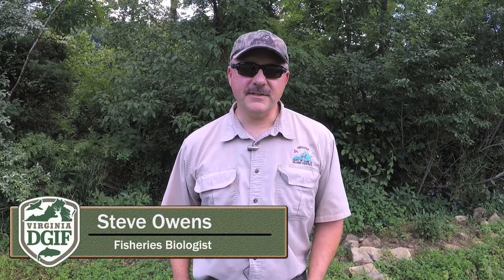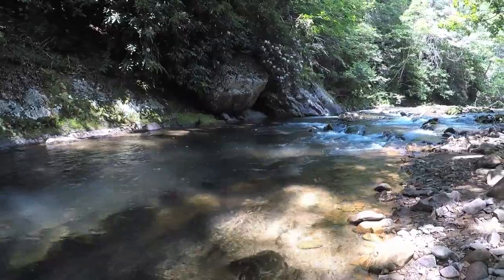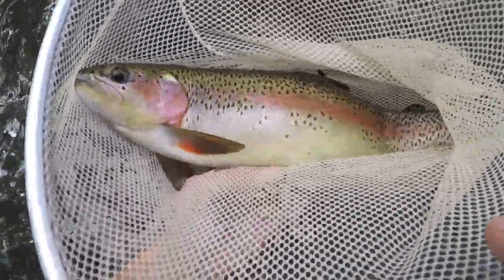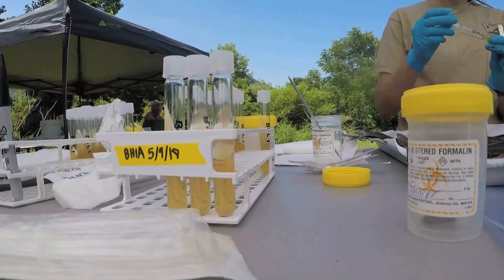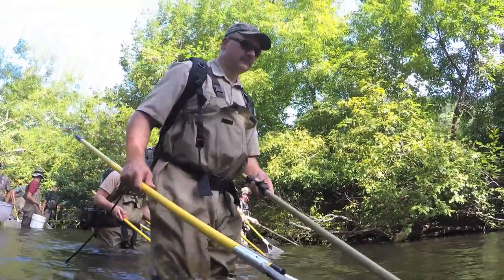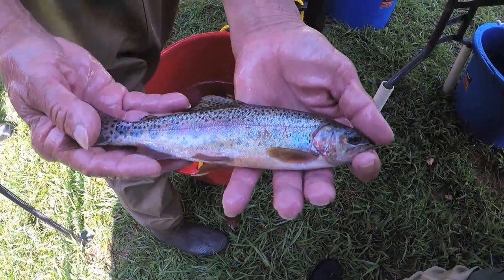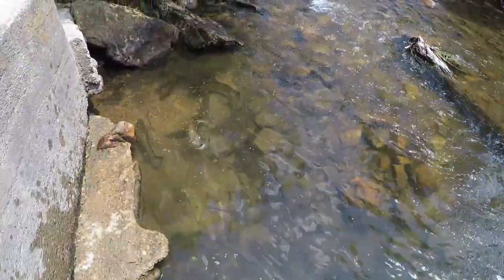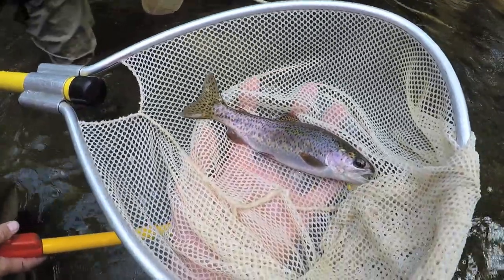Biologists Electrofish for Huge Trout on the Southfork Holston River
Each year biologists sample many trout streams throughout the Commonwealth using backpack electrofishing equipment. The Southfork Holston ranks high on their list of favorites to sample. Find out more about how they sample trout streams as well as the many fishing opportunities the Southfork Holston River can offer.